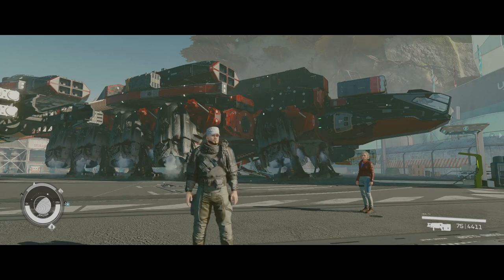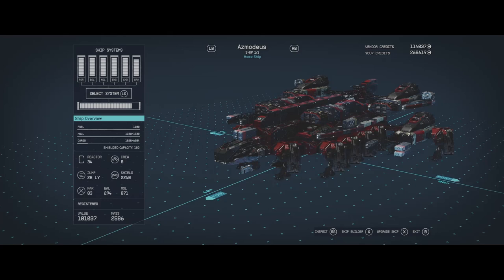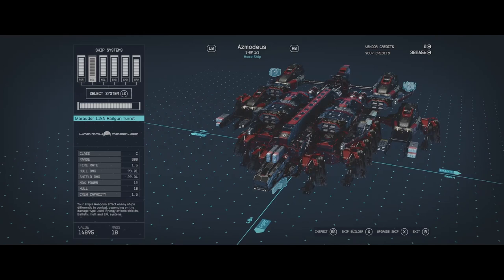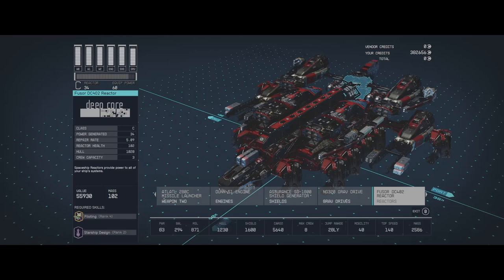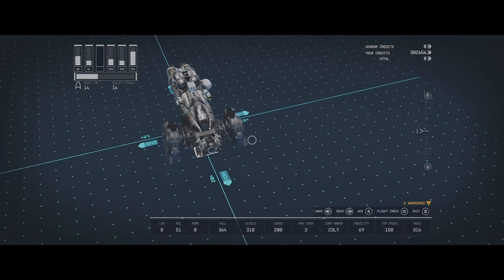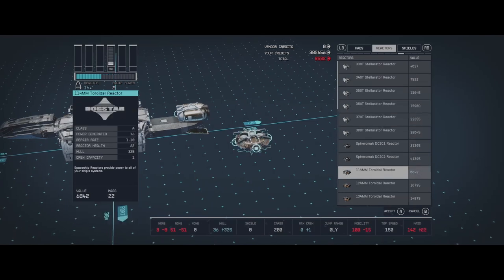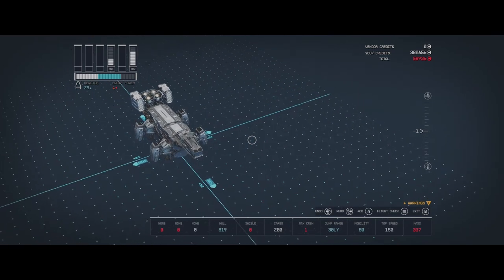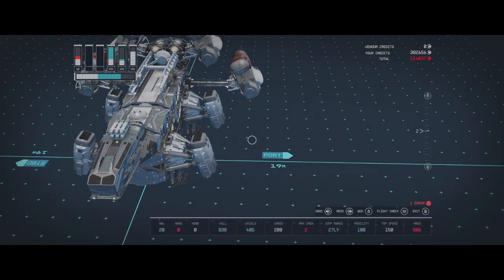Starfield Ships Systems & Building Guide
Welcome to an in-depth exploration of Starfield's ship systems and building mechanics! In this video, I'll take you on a journey through the newest game from Bethesda Game Studios, Starfield. Strap in, space enthusiasts, because we're about to delve deep into the intricate details of this groundbreaking spacefaring experience.

Be sure to leave me some critique in the comments section or just let me know what you thought of my very first video!

...And remember; Stay Great, stay Gamers, stay Grimm!

Keep an eye out for my Discord coming soon!

Be sure to check out my buddy for some awesome space case gameplay and live streaming. Make sure to tell him Grimm sent ya!

HUGE thanks to my first Patreons (Grimmlins) Scott Benoit and Chris Tenney for helping me get to this point and take these first steps!

Become a Grimmlin today and watch as our brood grows
OR
If you just wanna make sure I stay awake to keep recording, you can